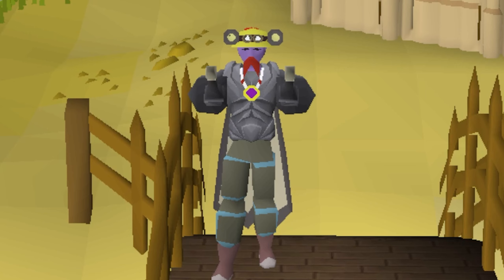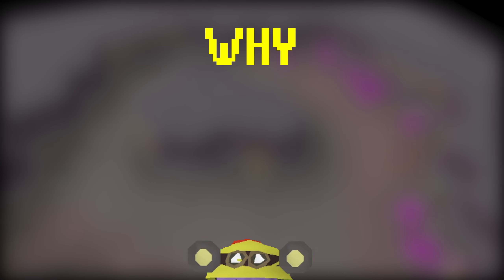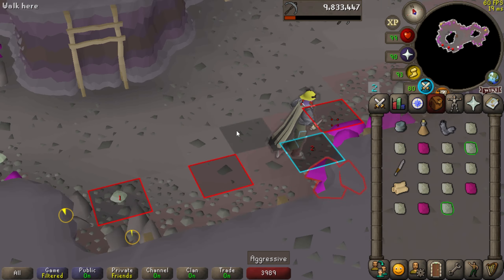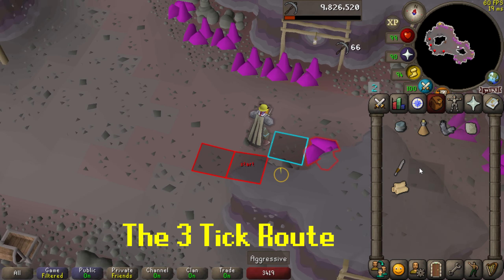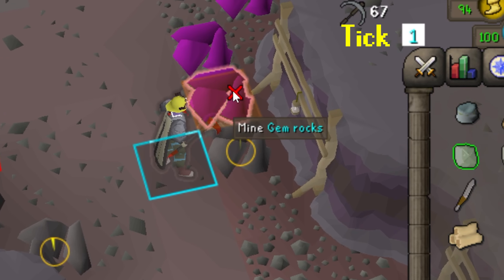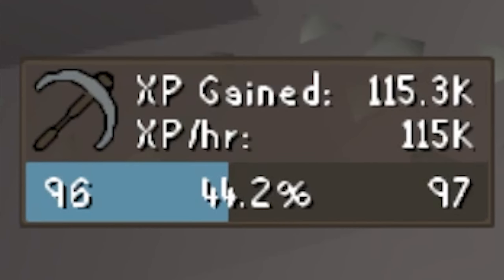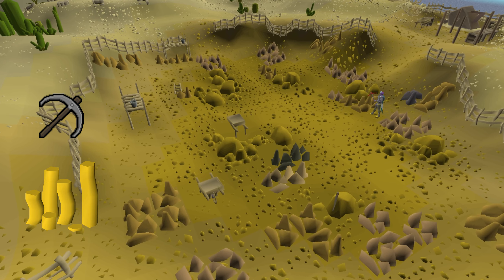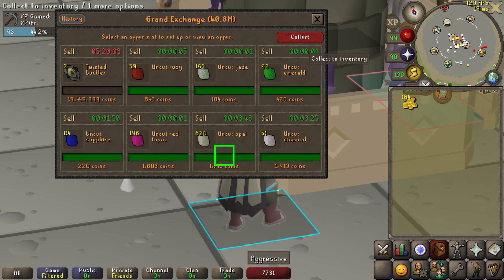Mining's Biggest Secret | OSRS Underrated Methods Ep. 3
Hold pickaxe. Click Rock. Profit.

00:00-00:55 Intro
00:55-01:30 Benefits
01:30-02:07 Requirements
2:07-2:40 Setup
2:40-3:00 Normal Mining
3:00-4:15 3-ticking
4:15-5:13 Comparisons
05:13-5:55 Outro